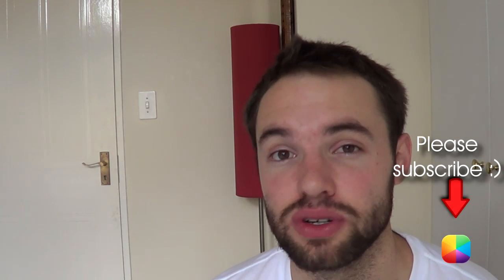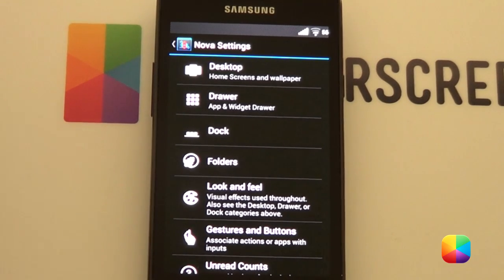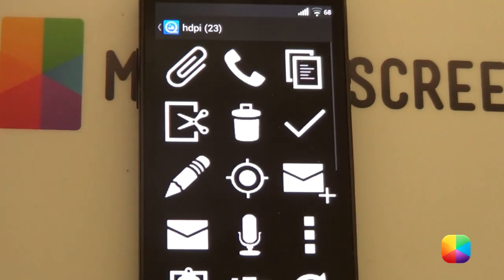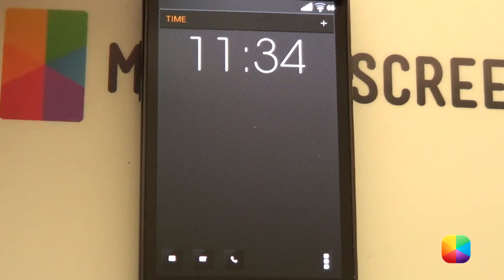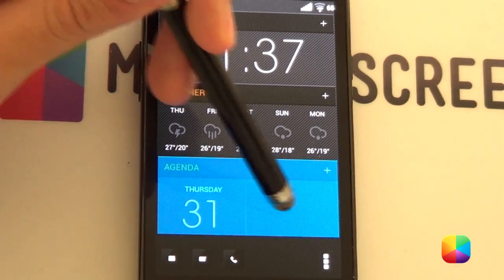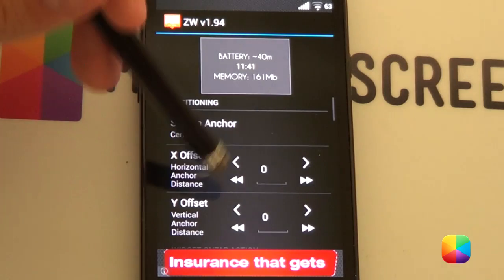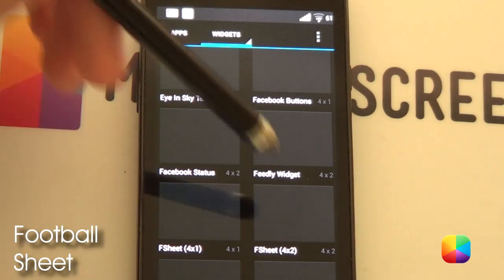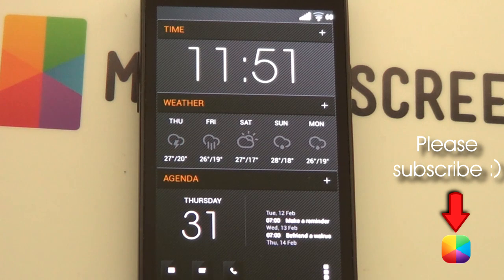Relief (by pippoto) - Android Homescreen Tutorial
The video tutorial will help you recreate this amazing screen of the day by pippoto called Relief. This black and elegant 2-screen setup gives you all both functionality that you could ask for.

In the main menu, hold down the volume button on your phone to enable the Labs menu. Go into the Labs menu and enable "Big Grid Size Option".

-Desktop
---Desktop Grid: 8x12 (varies from phone to phone)
---No Margins
---Disable: Show Shadows, Label Icons
---Home Screens: 2
---Scroll Effect: Cube
---Wallpaper Scrolling: OFF
---Enable: Resize all widgets, Widget Overlap, Overlap when placing (not necessary but helps a lot)

-Dock
---Enable Dock
---Dock Icons: 6
---Enable Dock as Overlay

Part 3: Wallpaper

Set your wallpaper using any gallery app, as long as it shows top to bottom.

Part 4: UCCW Widgets

To add the skins:

1. Hold down on the homescreen - Widget - UCCW - any size.
2. In the main menu after tapping the widget, select "Open uzip", now just find where you pasted the folder and look for the skin you want to add.
3. After it appears on your homesreen, resize it to the way it looks in the video.
4. Do this for each of the skins that are found in the folder.
5. You can rename the text by selecting 'Static Text 1' in Select Object in the editor.
6. Finally tap any UCCW skin, Menu - Hotspots Mode - On.

Part 5: Eye in Sky

1.Select the Forecast option.
2. Climacons Dark (Icons)
3. Grey text.
4. Disable Show Refresh & Edit dots if desired.

Part 6: Simple Calendar Widget

Choose any size for this widget, as once placed you need to stretch it across fully in order to select to edit button which is on the far right.

Skin:
-Select Simi Clock (Multiple...) then select options
-Alternative Layouts: select the one with "Event Date" only on top, Time and Text underneath.
--Line Color: Transparent
--Day Text Width: 0
-Go Back and go into Appearance
--Background Color - Transparent
--Font options: Nake the Date and Day grey, time and text must be white.

Part 7: Zooper

1. Choose a 2x2, can resize later
2. Layout - Select the "+" - Text Y Offset (-20) - Edit Text Manually.
3. Type "Battery: " then select BLEFT#
4. Select the tick, Change the Text Font Family to Gotham Light
5. Repeat for Memory, but change Y Offset to 20 & text to "MEMORY: SFMEM#"

Part 8: Other Widgets

---Feedly - Add the 4x2 size
---Football Sheet - Add the 4x2 size
---Super Status Bar- Enable, General - iLlusory Background enabled, elements - Change Time to transparent and Battery to show Text only, Advanced - Custom Layout - Centered Clock.

Boom!